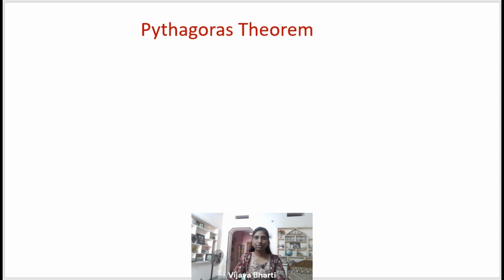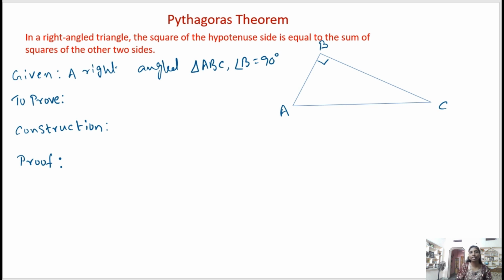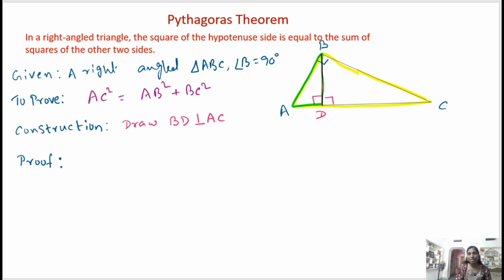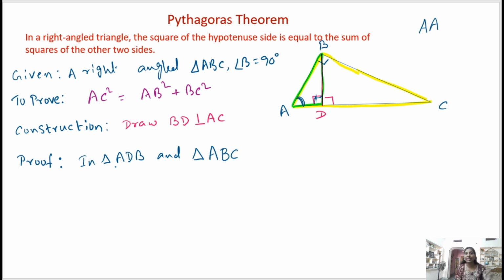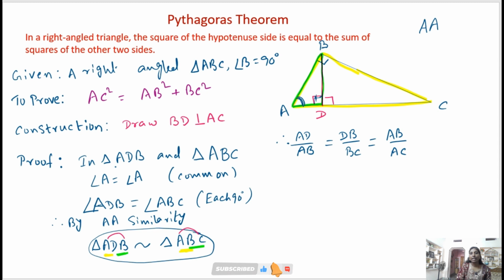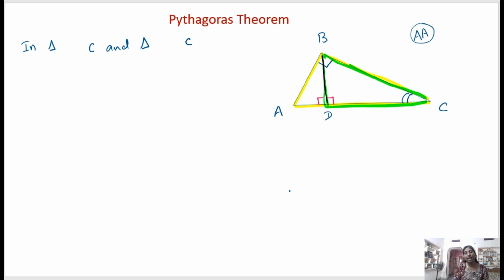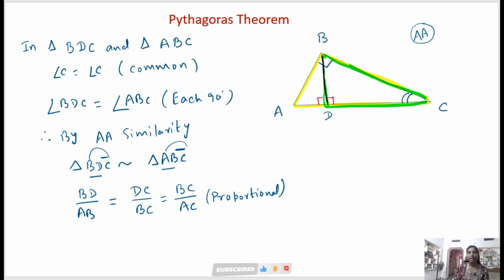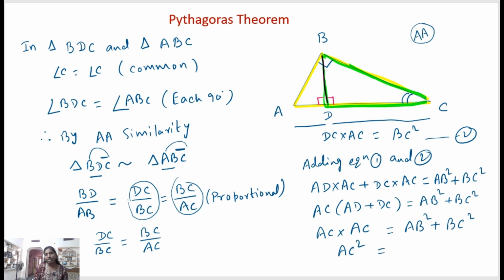Pythagoras Theorem Proof || How to prove Pythagoras Theorem.?? || Class 10th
In this video we are going to learn about Pythagoras Theorem Proof || How to prove Pythagoras Theorem.?? || Class 10th || NCERT CBSE AP Board

Watch the previous videos with the below link.

Hello Everyone.!!